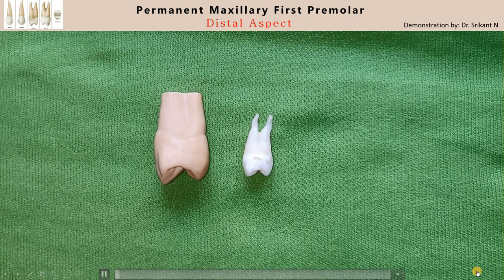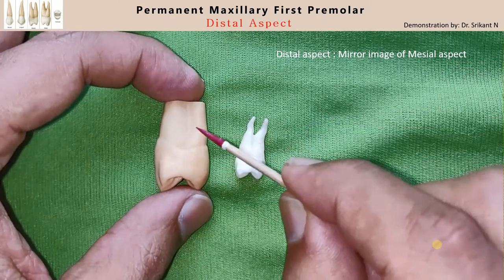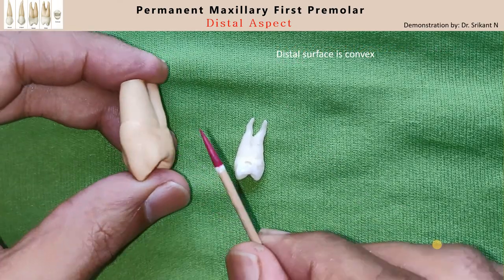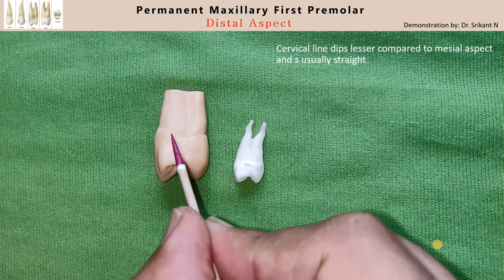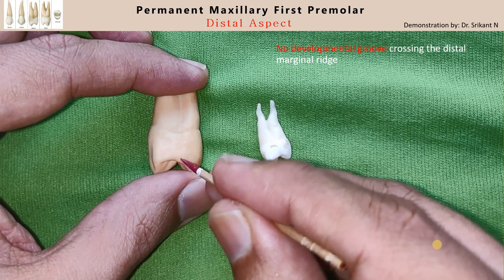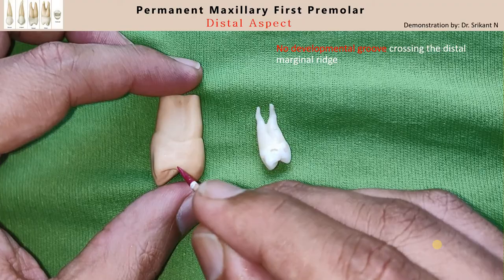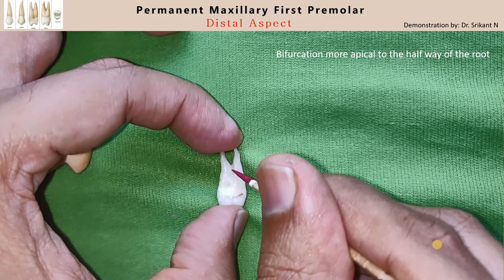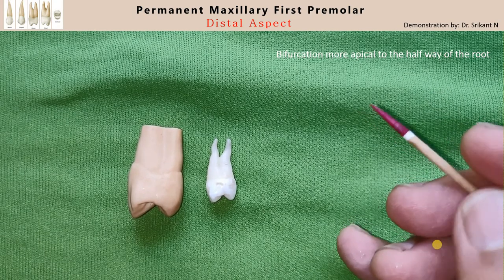05 Distal aspect of the Maxillary First Premolar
This video demonstrates the basic differences of the Mesial and Distal surfaces of the Maxillary first Premolar